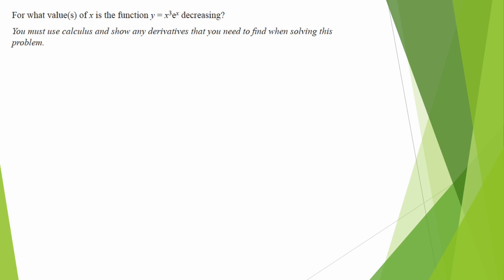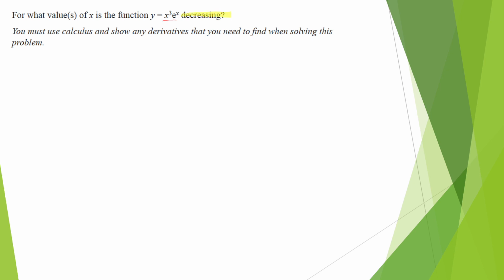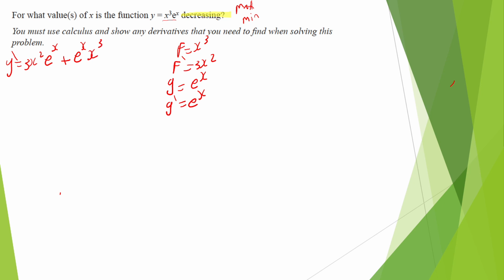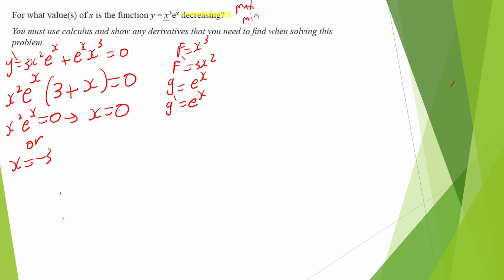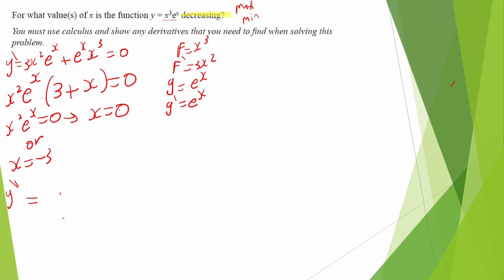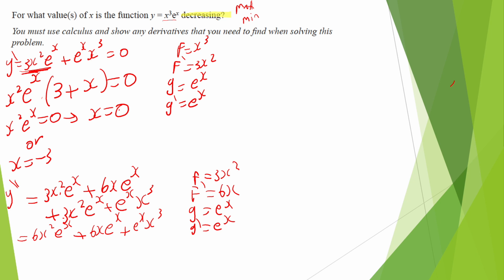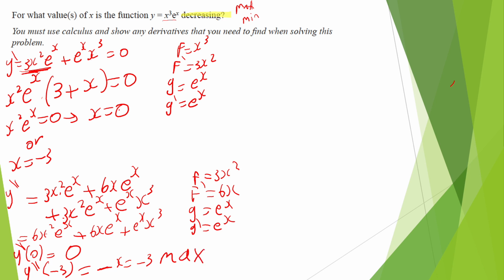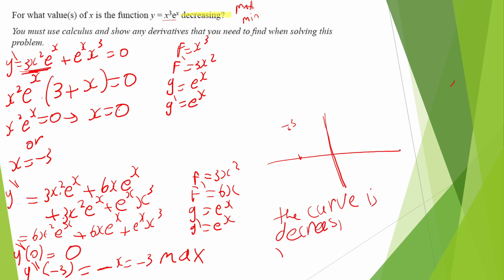Differentiation decreases increases. Merit skill 2